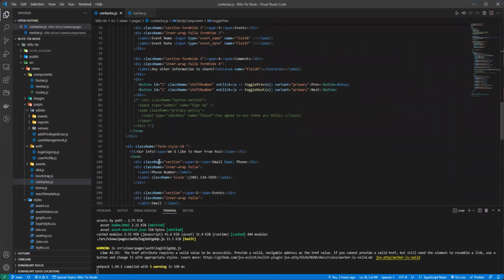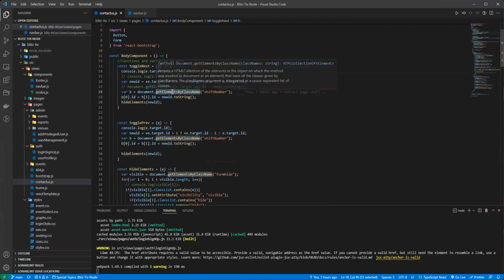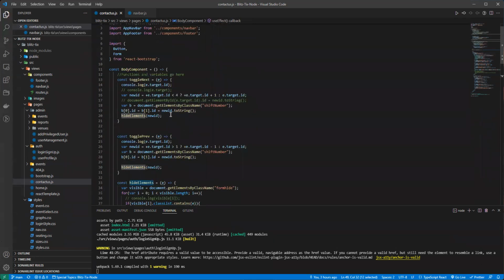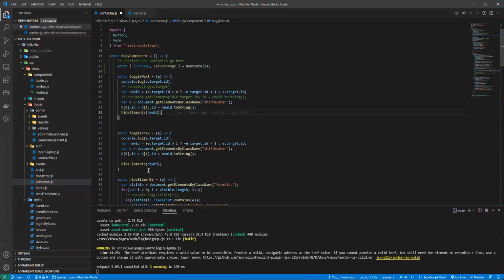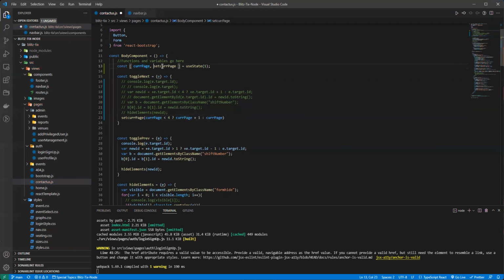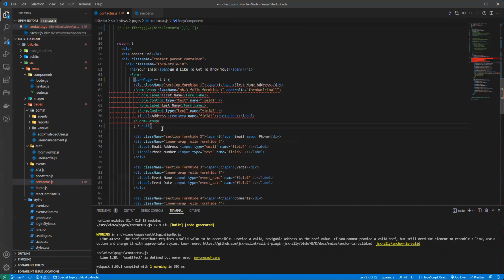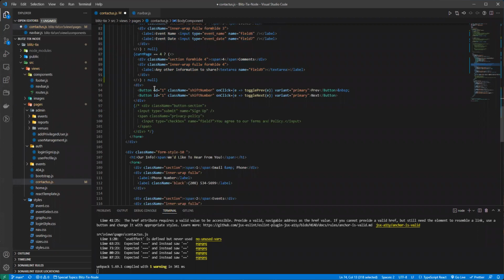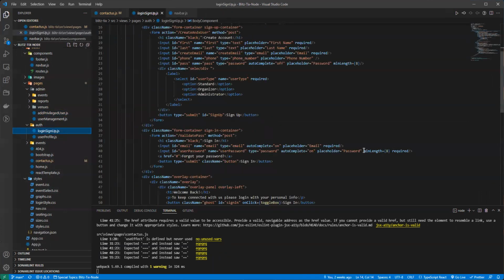Use State, Arrow Functions, and Conditional Content